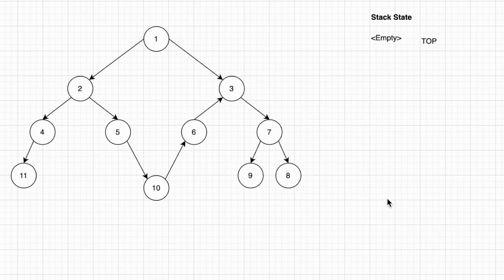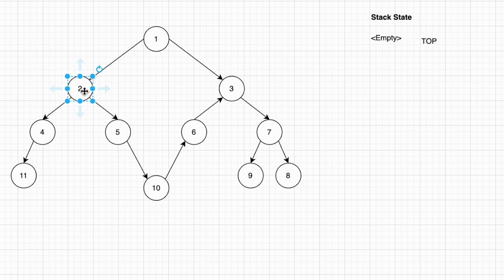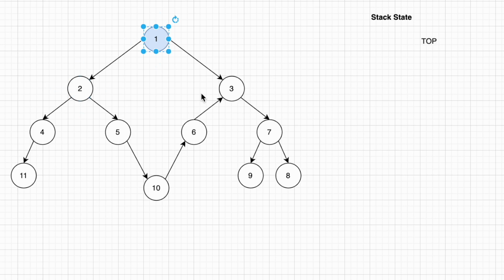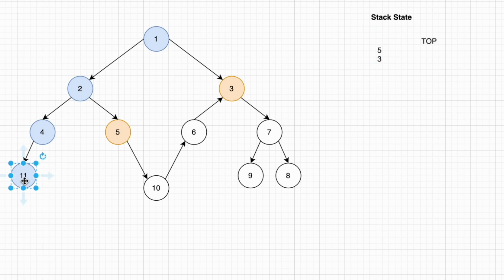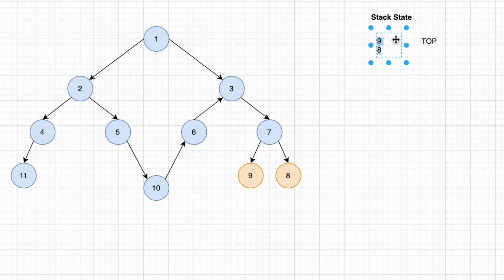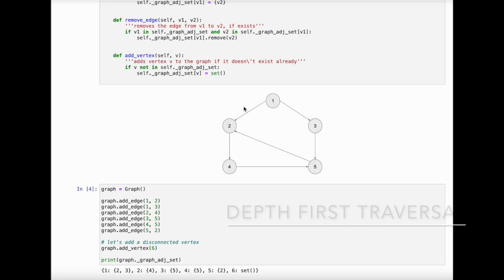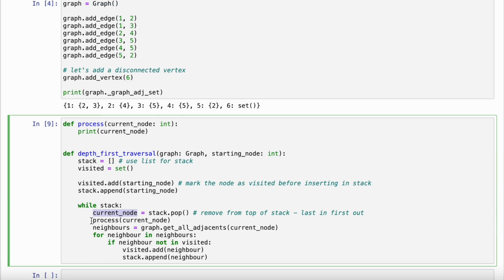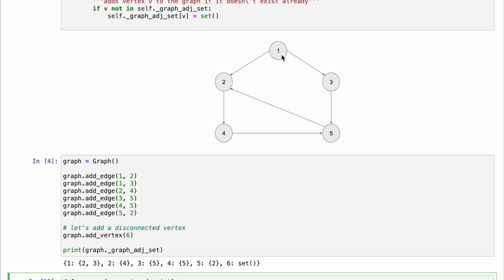Depth First TraversalSearch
In this video, we're diving into the world of algorithms with a beginner-friendly explanation of Depth First Search (DFS). Whether you're new to software engineering or looking to brush up on your algorithm knowledge, this video is for you!

🌲 Explore Graphs and Trees: We start by breaking down what Depth First Search is, using everyday examples to help you grasp this essential concept in computer science.

🔍 Step-by-Step Walkthrough: Watch as we walk you through a sample graph and tree, showing you exactly how DFS works in action. We'll explore a maze-like structure, just like you would in a video game!

💻 Python Code Demo: To make it even more practical, we provide a code walkthrough in Python. You'll see how to implement DFS, which can be incredibly useful in various applications, from pathfinding to network analysis.

📊 Space and Time Complexity: Understanding the efficiency of algorithms is crucial. We break down the space and time complexity of DFS, so you'll know when and where to use it in your projects.

By the end of this video, you'll have a solid grasp of Depth First Search, a fundamental algorithm used in many software engineering applications. Join us on this educational journey and build your algorithmic knowledge!